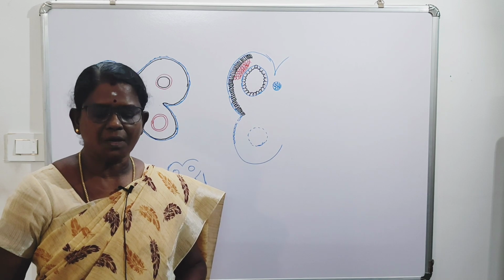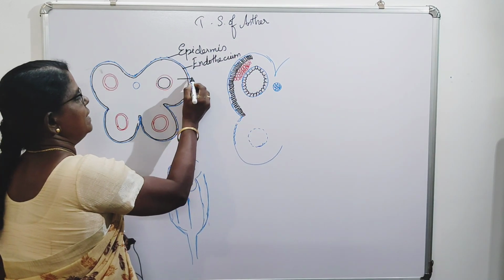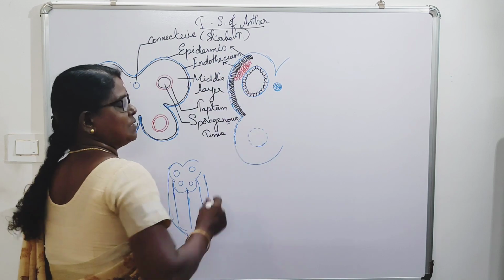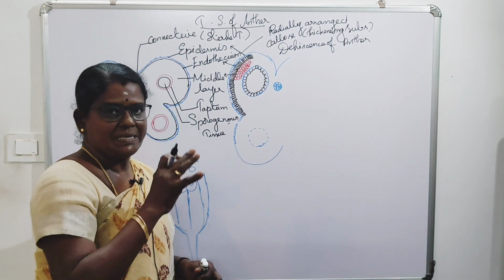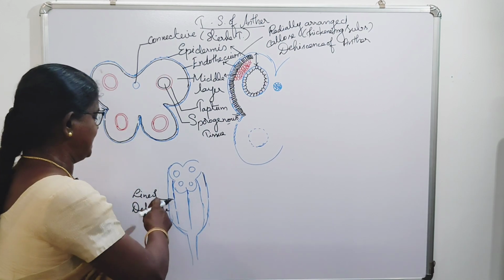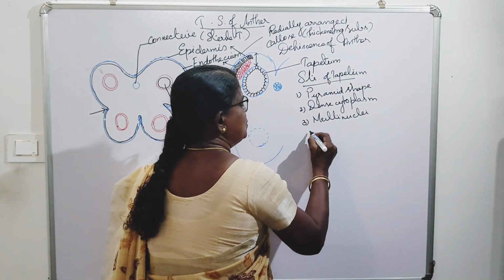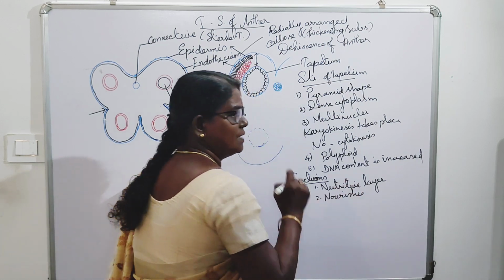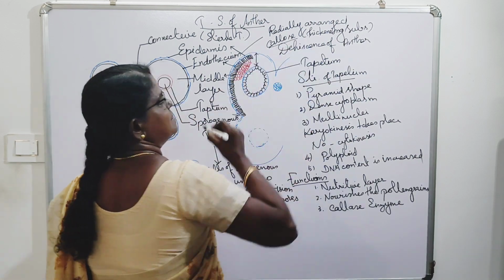STD-XII . Biology T.S.of another in detail..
In this video, another wall is explained in detail.biology flowers youtube teacher students .